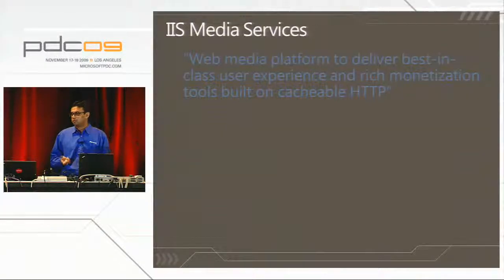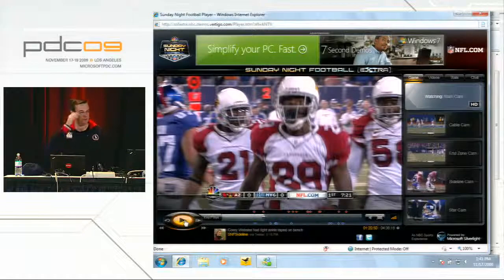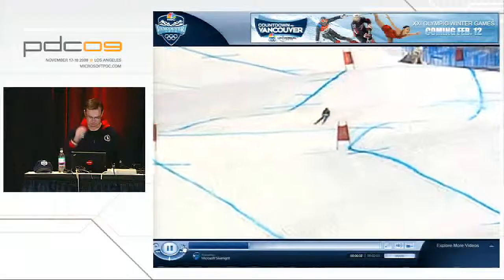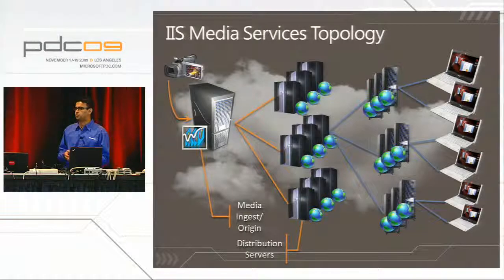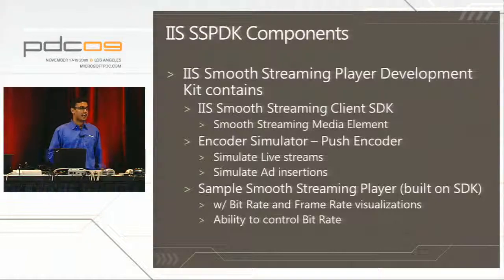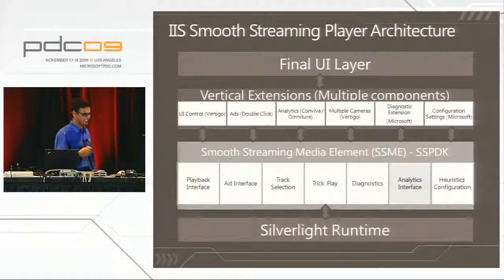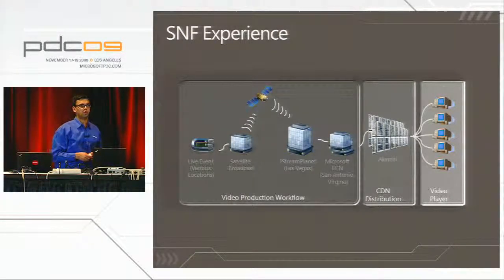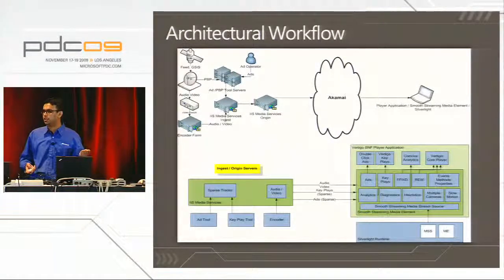PDC 2009 Building Live Media Viewing Experiences Using Internet Information Services IIS Smooth Stre